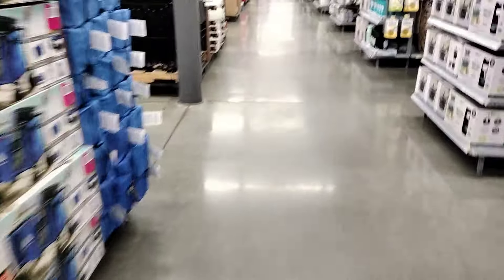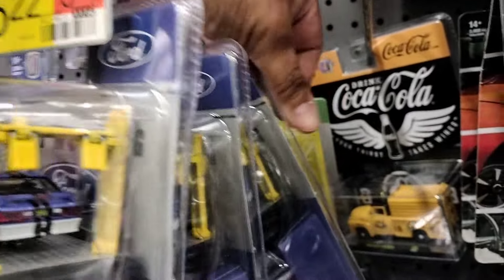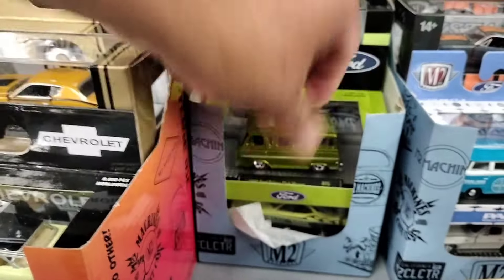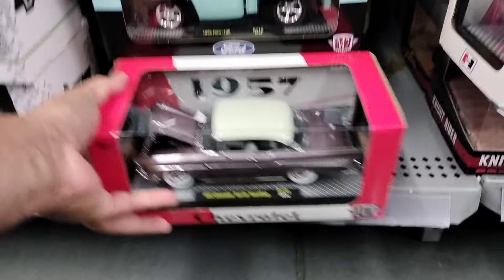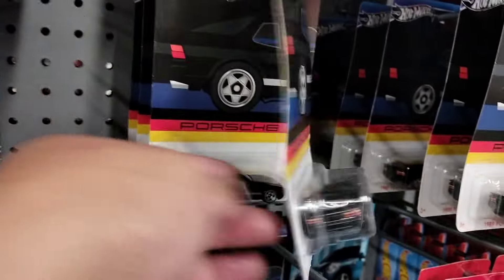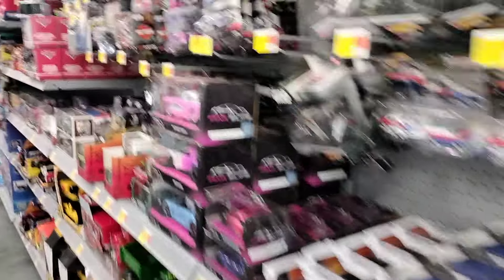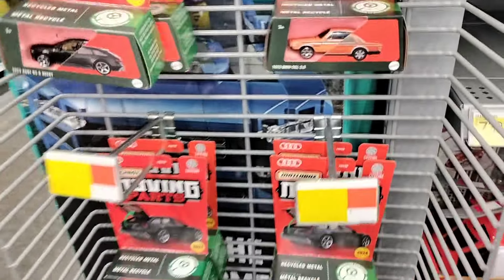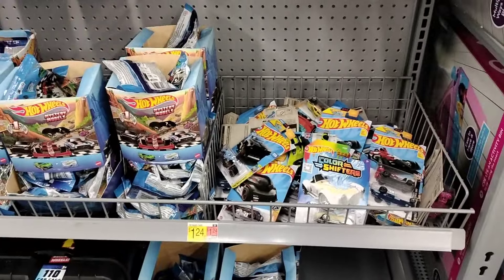HUNTING HOT WHEELS AT WALMART ONE STOP 🛑